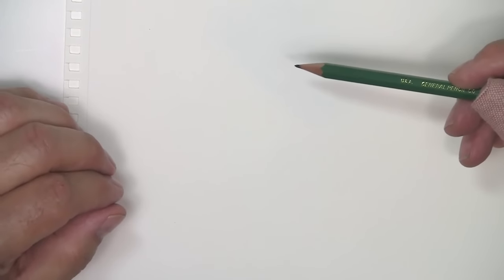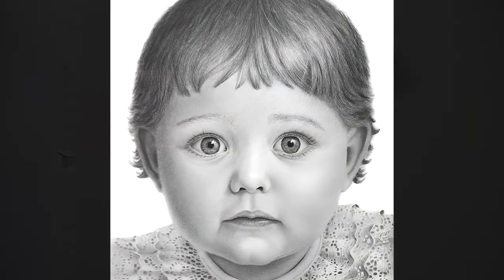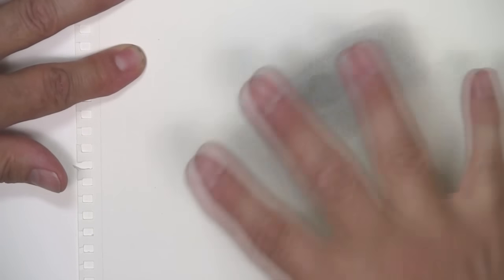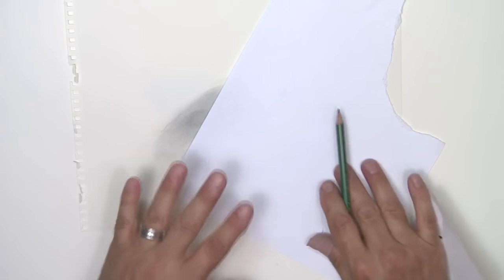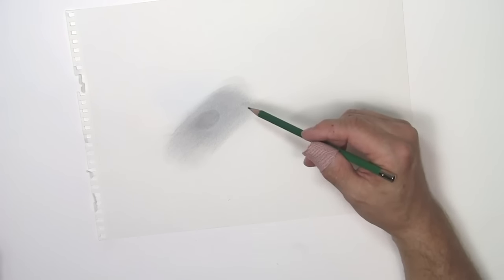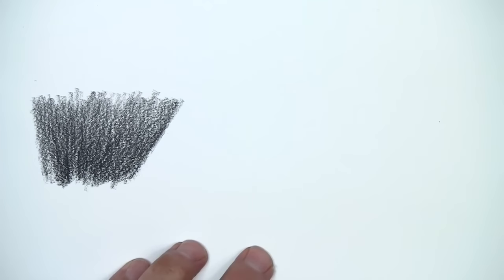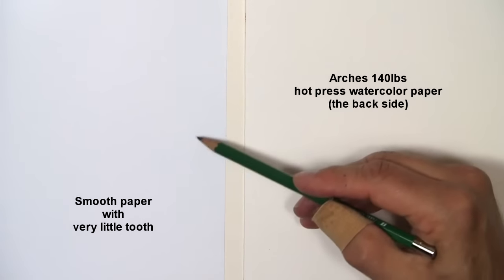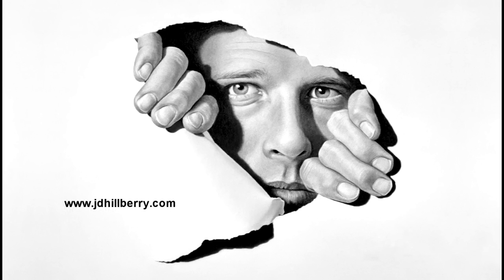Drawing Paper Recommended for Realistic Pencil Drawing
This drawing technique video shows the type of drawing paper I recommend to create extremely realistic pencil drawings. In this tutorial you will also info on keeping your drawings clean, how to avoid smudging and other pencil drawing tips and techniques

UPDATE: 2/2023 I still have a few seats left for my upcoming Realistic Portrait Drawing Workshop. for all the details.

Make sure you check out the other tutorial subjects available. I’d love to help you learn to get the realism in your drawings you’ve been wanting.